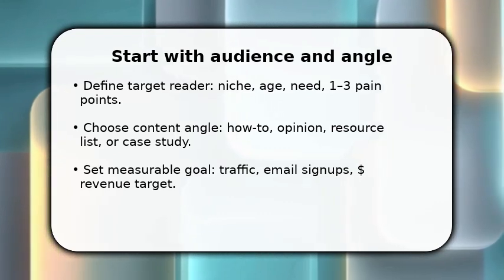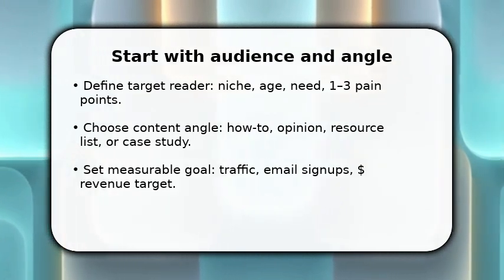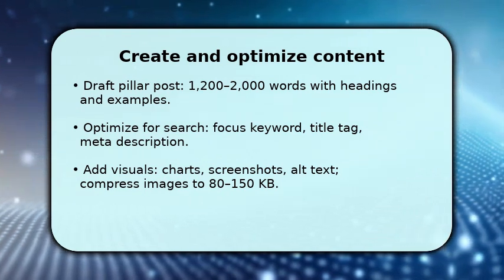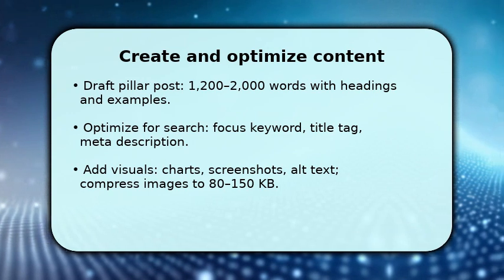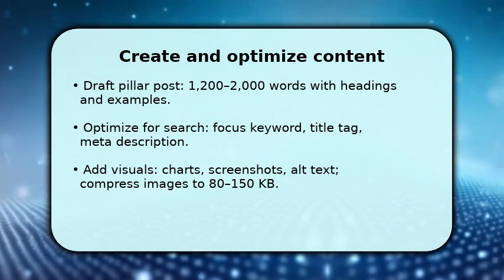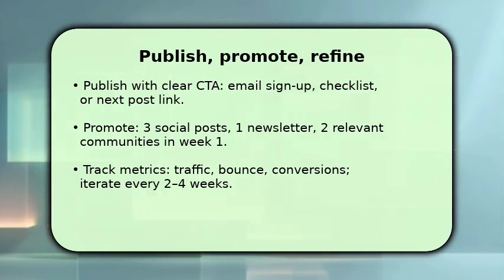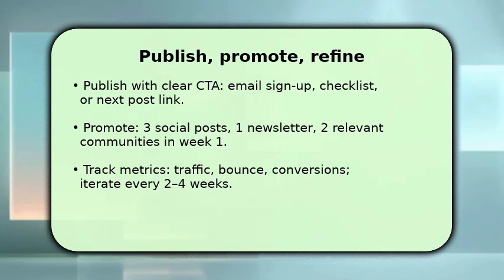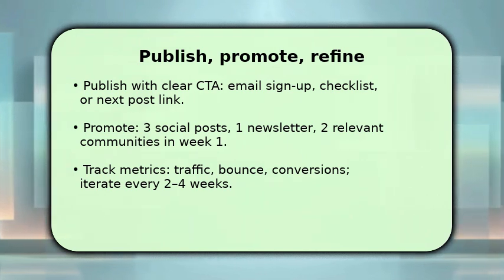How to Make Good Blog - Step by Step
Discover the secrets to creating a compelling blog post that captivates your audience. This step-by-step guide covers essential tips on writing engaging content, structuring posts effectively for readability and SEO optimization.

how to write good blog,